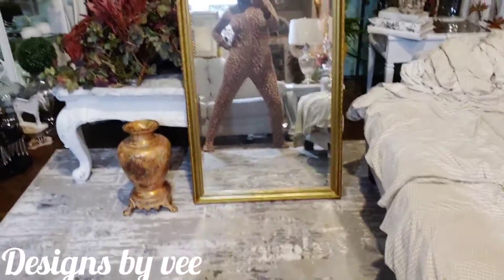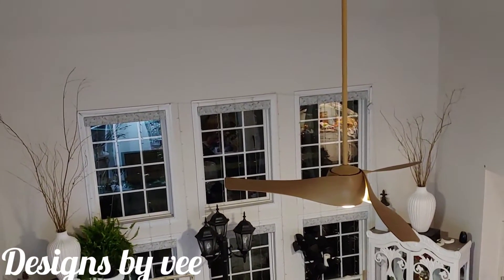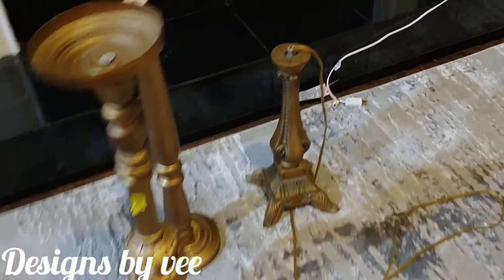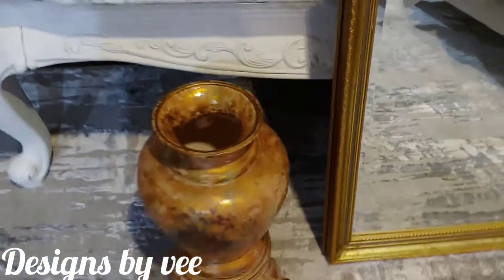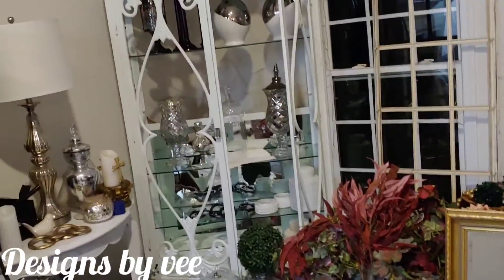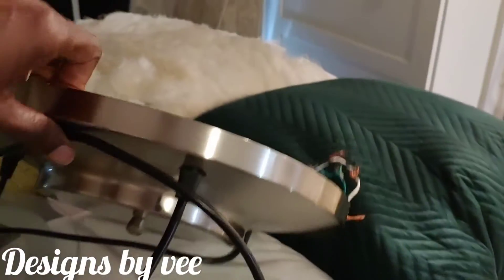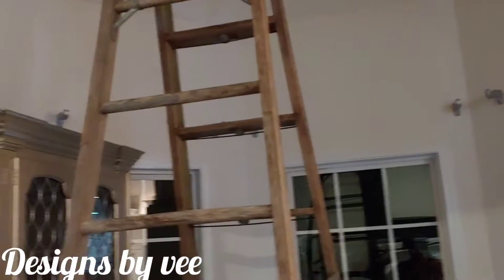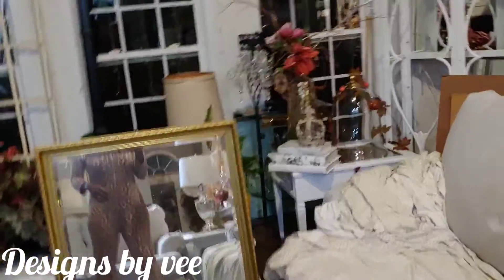4am chat and clean with me